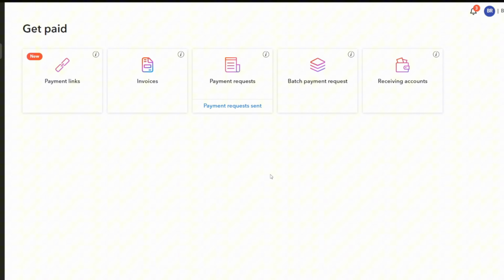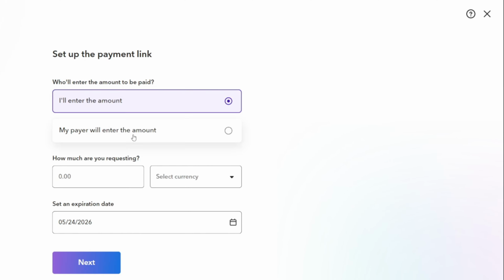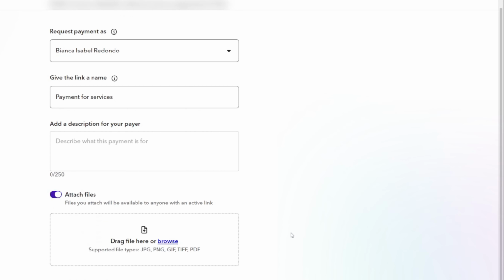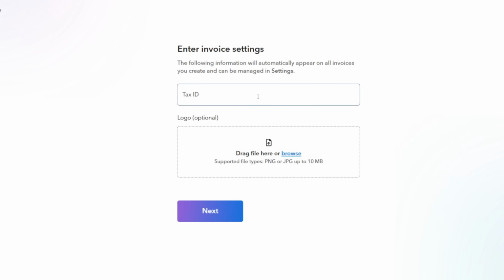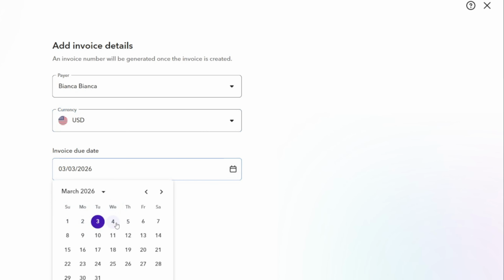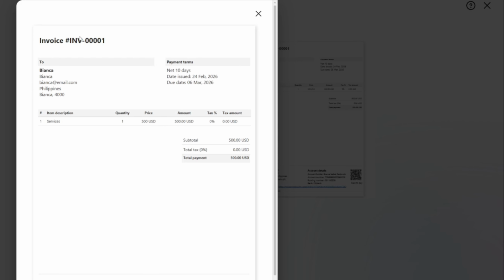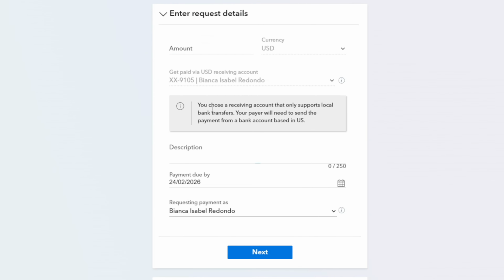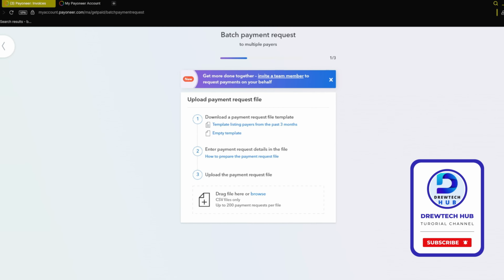How to Use Different Payment Requests on Payoneer (Get Paid by Clients Easily!)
In this tutorial, I’ll show you how to use different types of payment requests in Payoneer so you can easily request and receive payments from clients around the world. Payoneer offers flexible options that allow freelancers, businesses, and service providers to get paid quickly and securely.

In this video, you’ll learn:
💳 What payment requests are in Payoneer
📩 How to send a standard payment request to clients
📄 How to create payment requests with invoices
🌍 How international clients can pay your requests
📊 How to track payment status and confirmations
💡 Tips to ensure faster client payments

These features are especially useful for freelancers, agencies, consultants, and online businesses working with international clients.